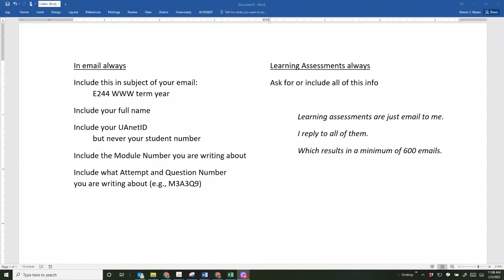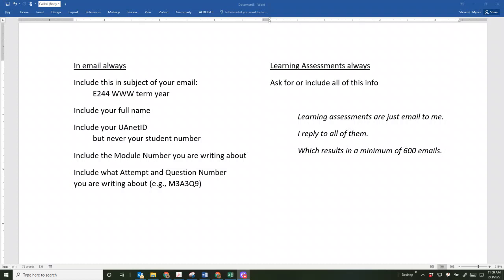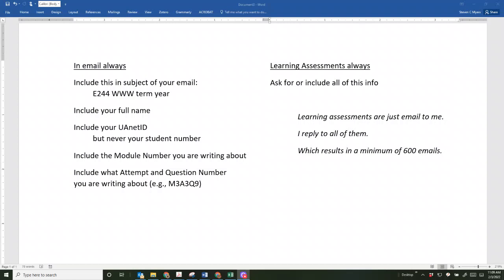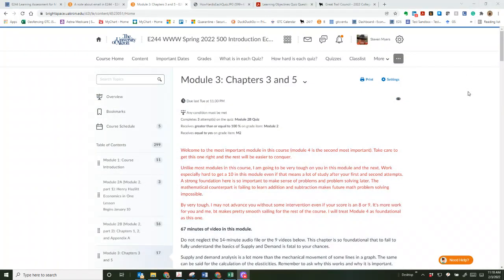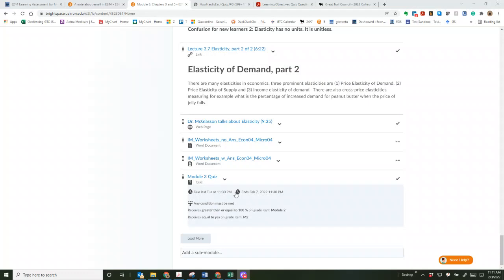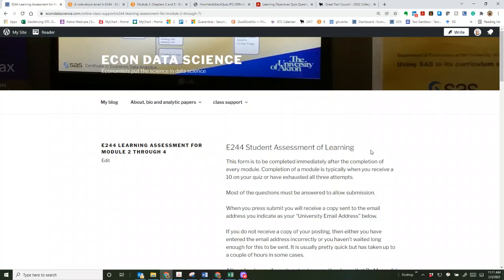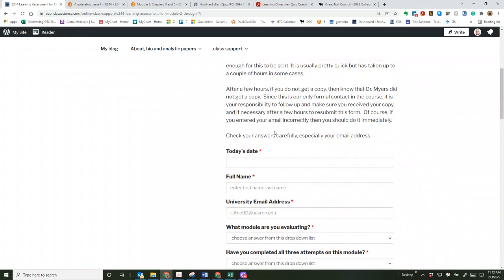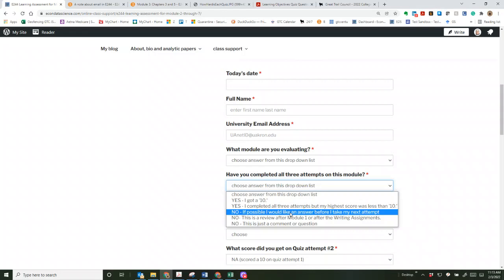All about Learning Assessments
Basic instruction for E244 Introduction to Economic Analysis on the importance of communicating via the learning assessments.